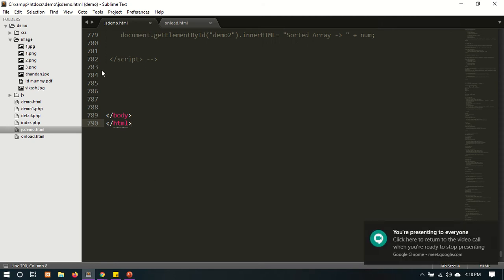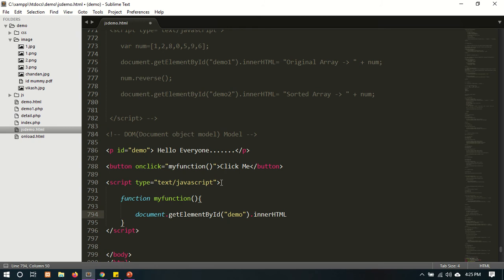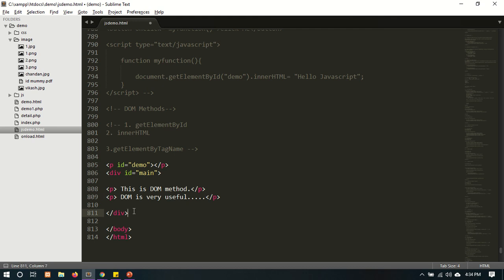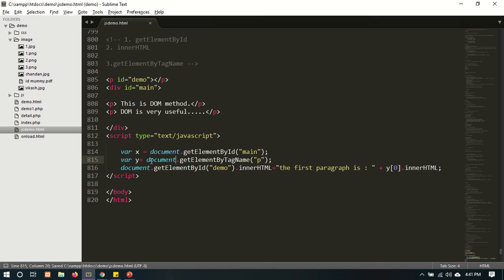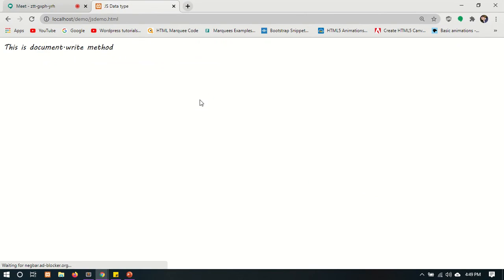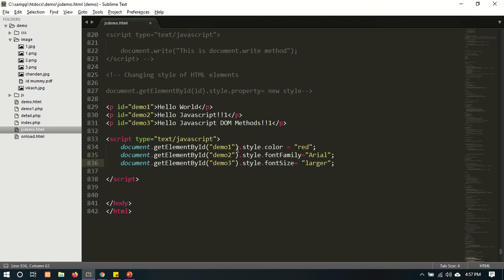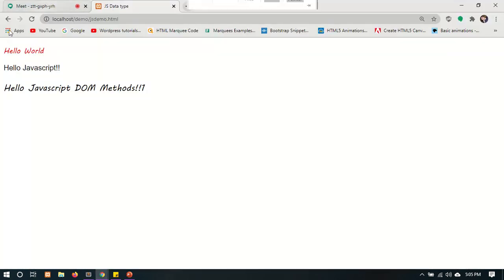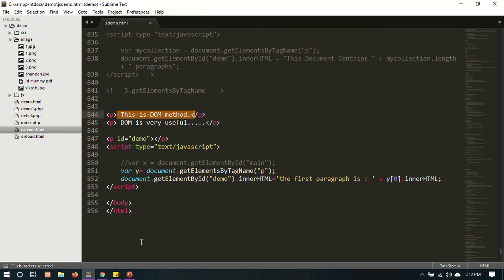Session 26 JS DOM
Javascript DOM Part1